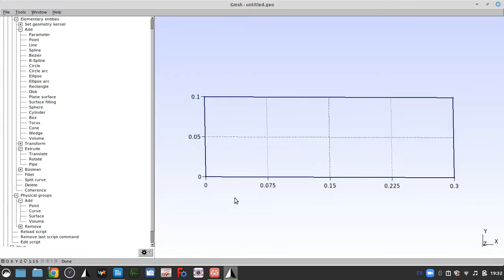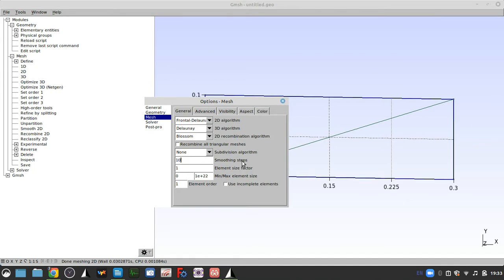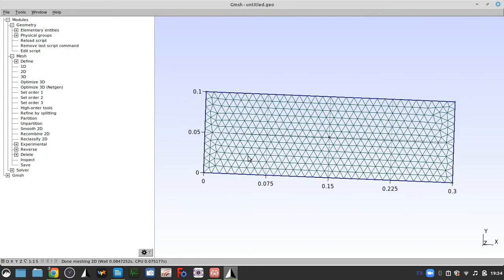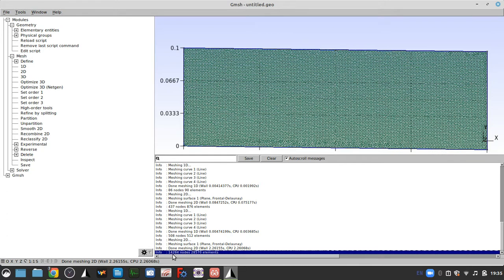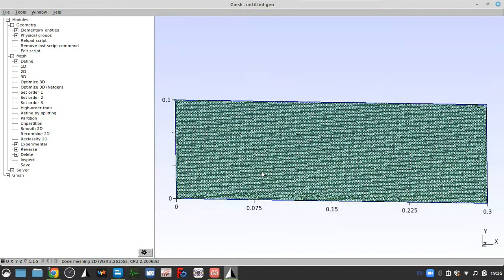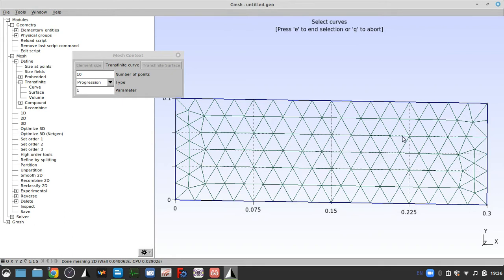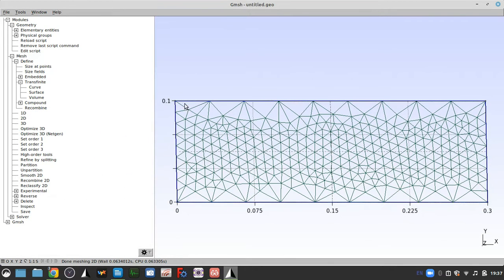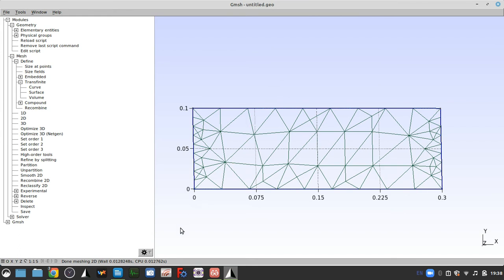03 - Build a 2D mesh with gmsh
A description of how to build a 2D mesh for finite element analysis using gmsh by Keegan Jauch
Structural analysis
Mechanical Engineering